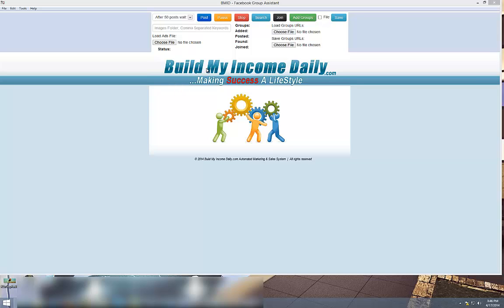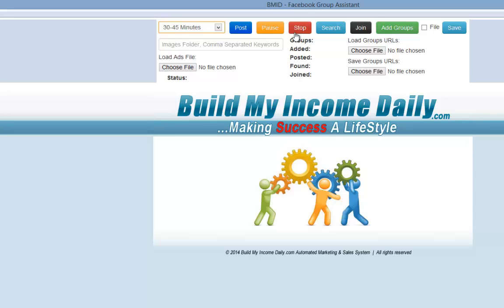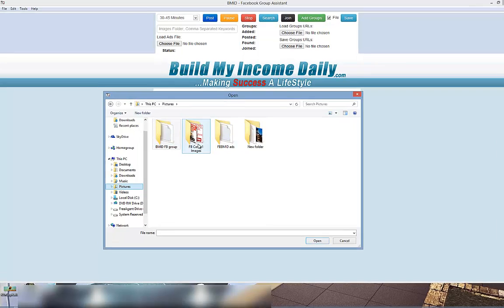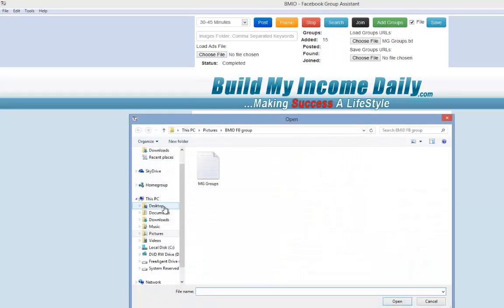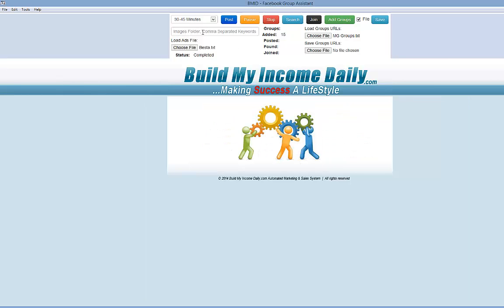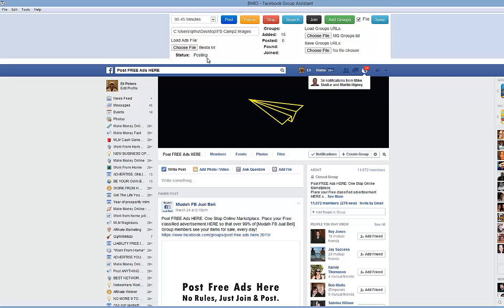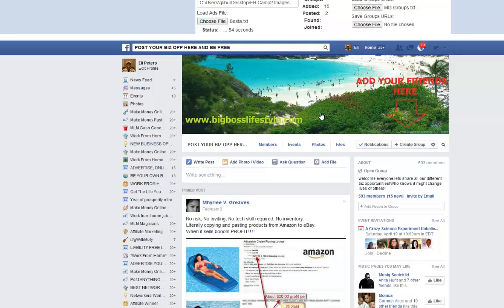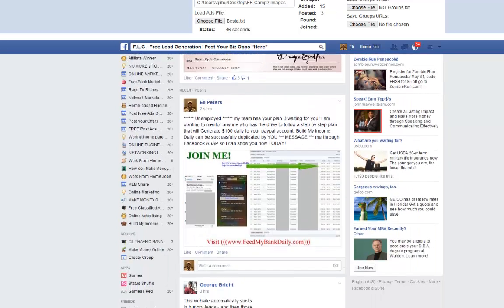Part 1 Bmid Poster Tutorial for Build My Income Daily Review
If you are in need of a great FB Poster Click here to sign up with BMID

Part 1 Bmid Poster Tutorial for Build My Income Daily Software

This How to set it and forget it with BMID Facebook Autoposter Review Video will cover common mistakes that a lot of users make with the software that chains them to their computer having to constantly monitor the software..

A lot of Sponsors of BMID will sell you the program and then leave you on your own to figure it out.. Not everyone does this but the majority do.

Selling Build My Income Daily is definitely a legit online opportunity that pays fast.

However, one of the fastest ways to get sales in this business is by posting on Facebook with the Facebook Auto Poster Included.

The Build my Income Facebook Poster is the best way to promote this business in order to get immediate sales.

Unfortunately, most people including my self, did not understand how to set the BMID facebook poster up correctly in the beginning..

The training in the backoffice was great but it did not explain a lot of the problems that the majority of the people ran into when getting ready to post this Online Business Opportunity on Facebook.

Problems like double ads being put out, double pictures being put out, cut off text in the ad, pictures not posting at all, error messages etc...

This particular BMID Facebook Auto Poster 3 part training series will take you from step one to the end

I will explain how to properly write your text so that the software will correctly spin your ads.. To Spin your ads means, that the same ad (Text) or picture is not posting to each group..

This is what gets many people who use this software in Facebook Jail.

I also show you how to properly time your ads so that they are not posting one after another which also can land you in facebook jail.

I also show you proof that my training works by posting to three Facebook groups live using the Build my Income Daily facebook posting software training.

I also show you how to write an ad that has helped me to get sales with not only the bmid system, but my Skinny Fiber and Ebay Ds Domination business as well

This BMID Facebook Poster can be used to promote any business and is a must have for any online marketer looking to earn income online.

So this is my Build my Income Daily review, testimonial, opportunity, results and proof that the Build My Income Daily Program works when you apply the correct training.

If you are wanting to learn how to earn money fast online today, then please click on the link below or at the top to sign up for the Build my income Daily software.